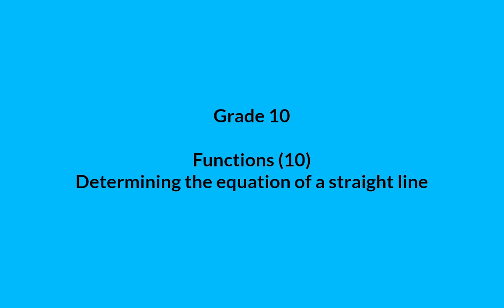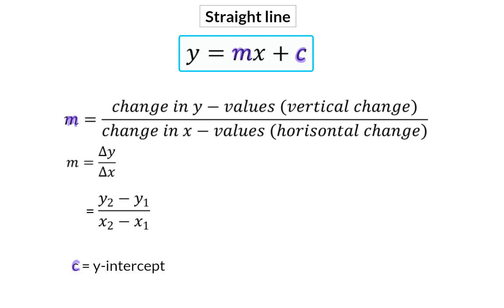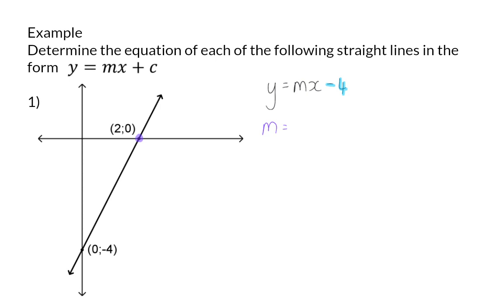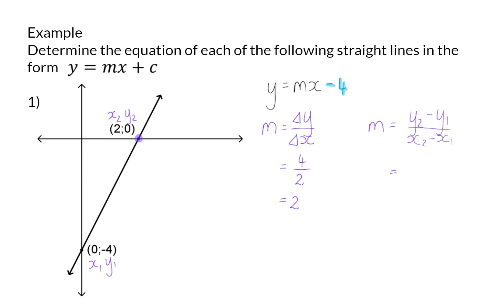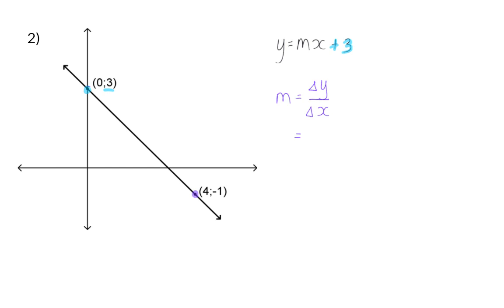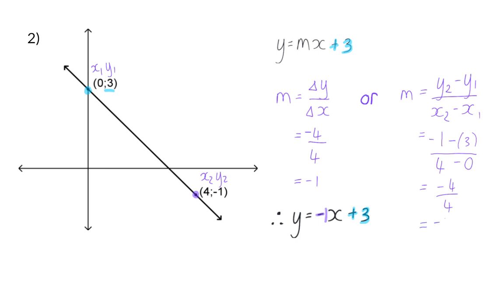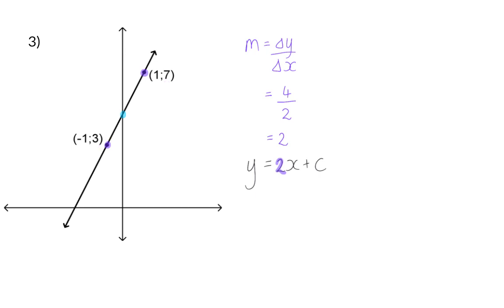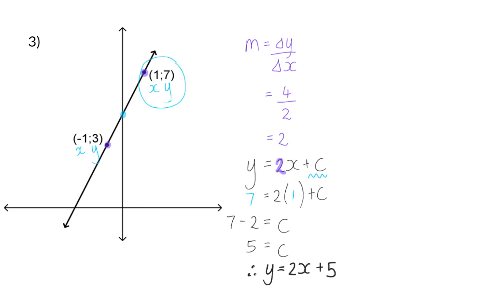10 Equation of a straight line